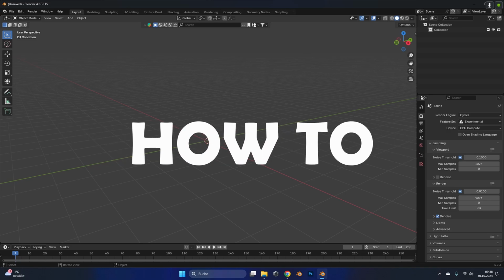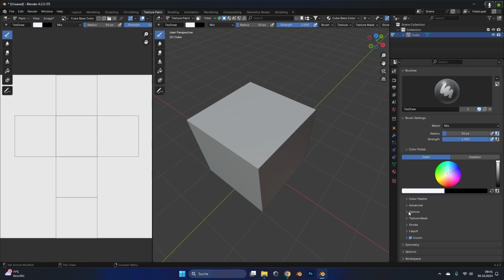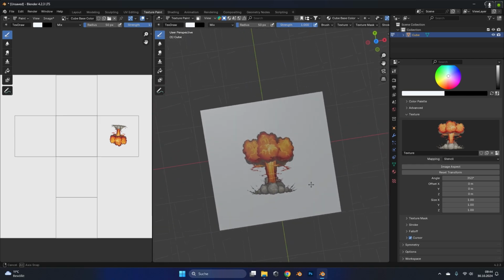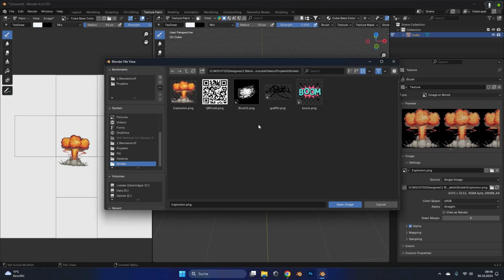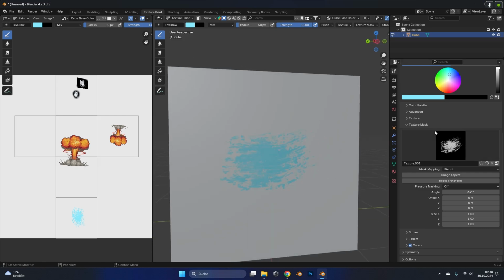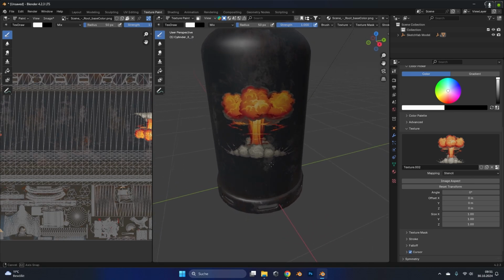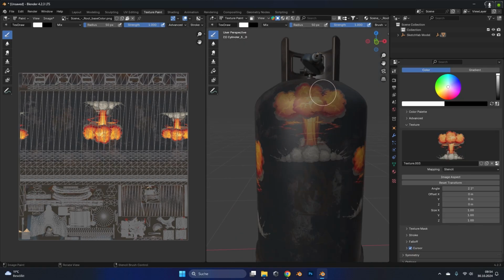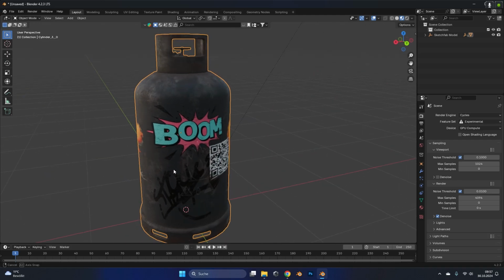Stickers & Decals Painting Full Guide! (Blender Tutorial)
Today I show you how to paint stickers and decals on to a object ob your choice!